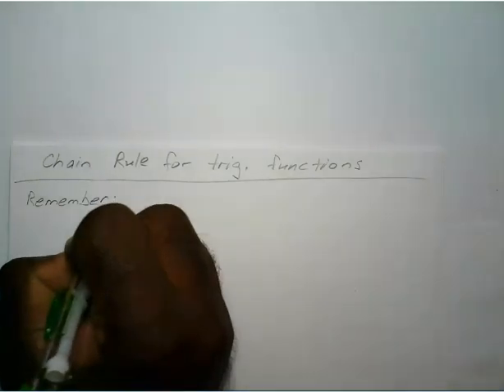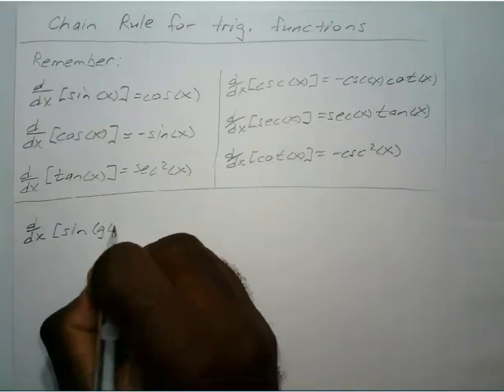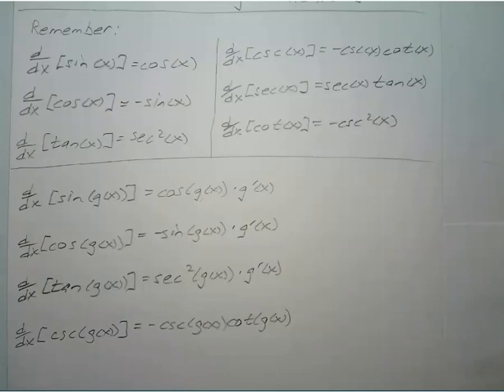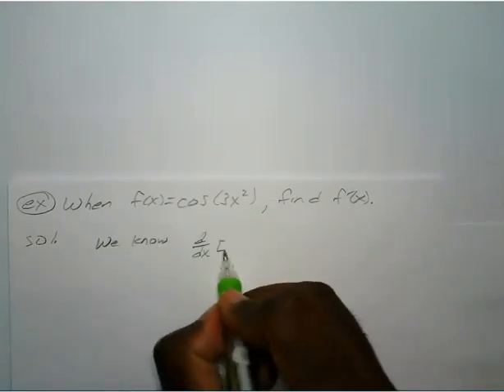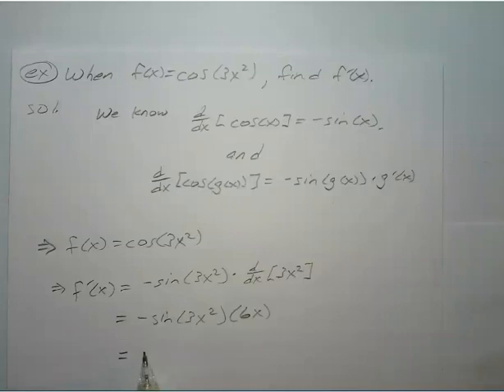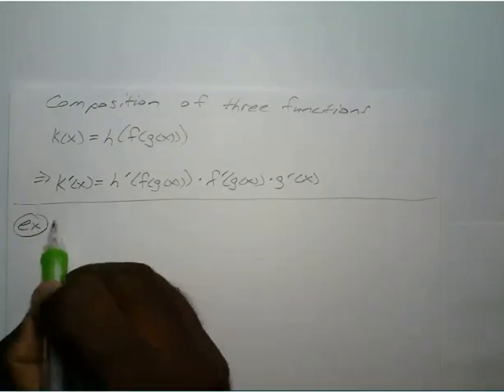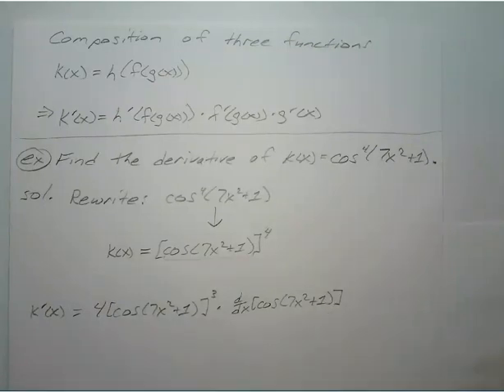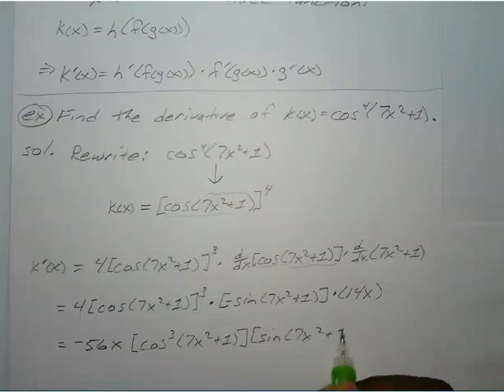Chain Rule for Trig functions - Calc 1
Chain Rule for trig functions, Chain Rule for composition of three functions